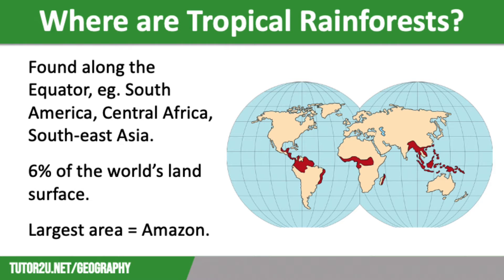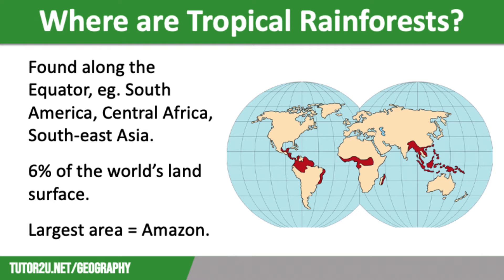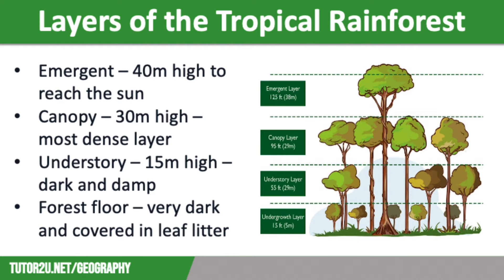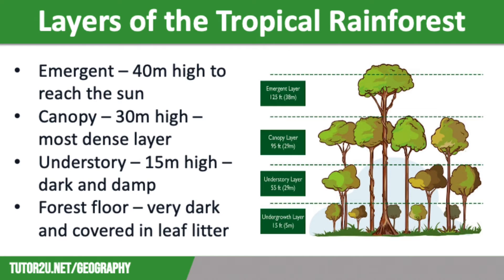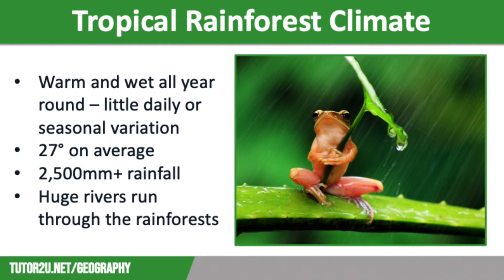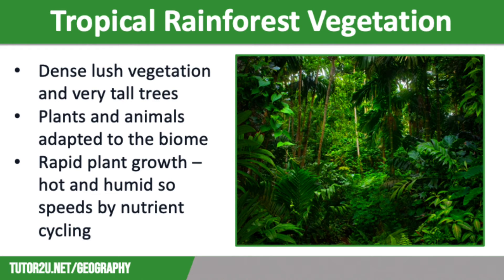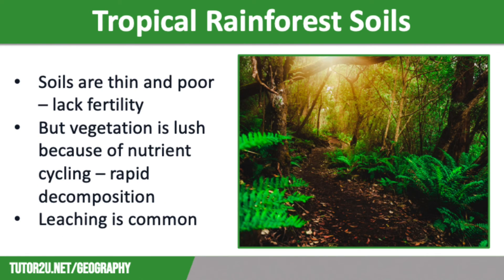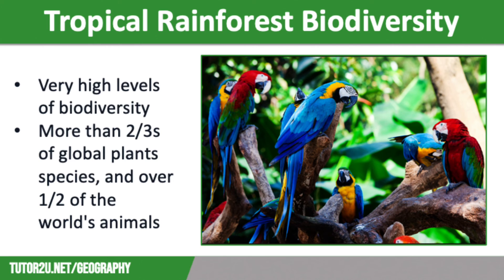What are Tropical Rainforests Like? | AQA GCSE Geography | Tropical Rainforests 1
This topic video introduces tropical rainforests, looking at where they are located, their structure, their climate and soils, along with some of the species found in them.

VIDEO TIMESTAMPS
00:00 - Introduction
00:37 - Location of tropical rainforests (South America, Central Africa, Southeast Asia, Northeast Australia)
01:19 - Layers of the rainforest (emergent layer, canopy, under canopy, forest floor)
02:00 - Climate of the rainforest (warm and wet all year round, little variation, high rainfall)
02:44 - Vegetation in the rainforest (dense, lush, tall trees, rapid plant growth, nutrient cycling)
03:22 - Soils in the rainforest (thin, poor, not very fertile, leaching)
04:05 - Biodiversity in the rainforest (high levels, variety of plant and animal species)

VIDEO SUMMARY
This video provides an overview of the characteristics of tropical rainforests. It explores the location of rainforests in regions such as South America, Central Africa, Southeast Asia, and Northeast Australia. The video discusses the different layers of the rainforest, including the emergent layer, canopy, under canopy, and forest floor. It highlights the warm and wet climate of rainforests with little seasonal variation and high levels of rainfall. The dense vegetation, tall trees, and rapid plant growth in the rainforest are explained, as well as the thin and nutrient-poor soils. The video also emphasizes the high biodiversity of tropical rainforests, home to numerous plant and animal species.